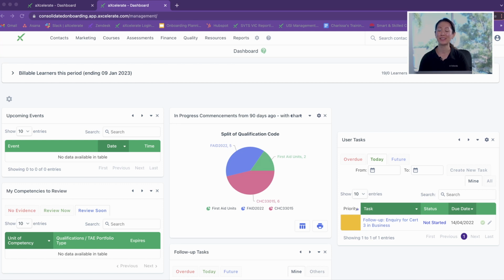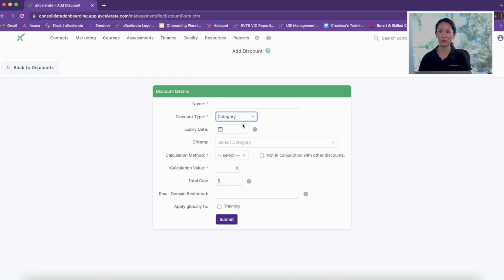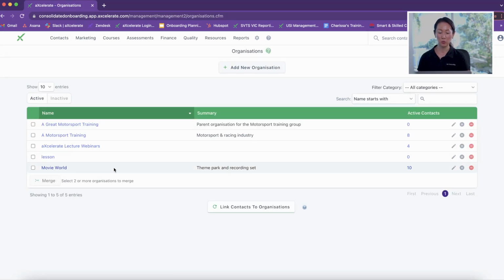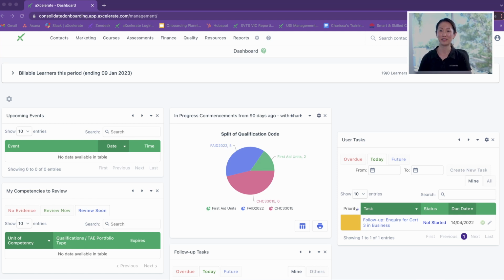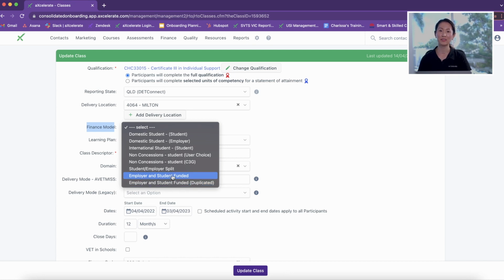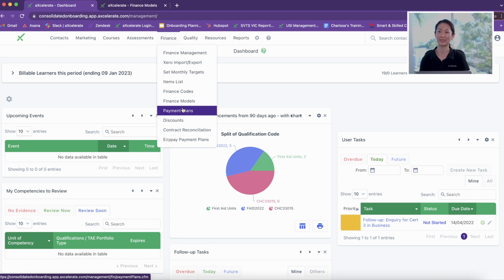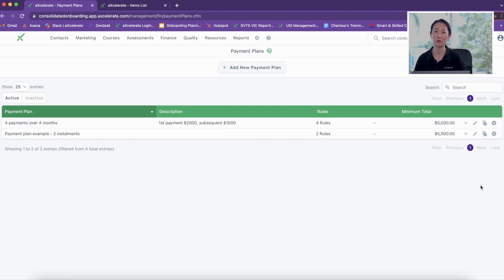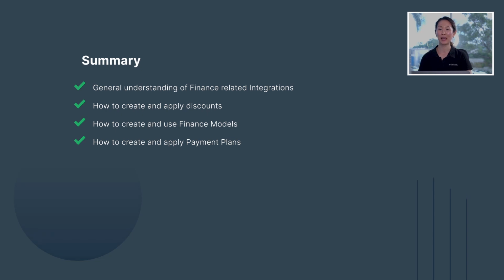aXcelerate Learning Series: Lesson 10 Advanced Finance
This lesson will take you through more advanced aspects of aXcelerate's finance features, such as discounts, payment plans, and potential integrations with account software. These can be useful should have more complicated pricing structures compared to what has been previously shown in the Finance Basics lesson.

00:00:00 - Lesson Overview
00:00:41 - Introduction
00:02:39 - Accounting Software Integrations
00:04:05 - Payment Gateway Integrations
00:05:44 - Creating Discounts
00:11:56 - Applying Discounts
00:17:48 - Creating Finance Models
00:23:39 - Using Finance Models
00:29:12 - Building Payment Plans
00:36:16 - Applying Payment Plans
00:41:25 - Summary

Welcome to the aXcelerate Learning Series. This series provides foundational knowledge for more effective use of your aXcelerate platform.

The series is designed to be followed chronologically, so that knowledge from the first lesson is applied in the second lesson, and so on.

Each lesson in the series covers one part of the system and is broken into various sections for ease of self-paced learning. Lessons are supported by scheduled live Q&A workshops where you’re invited to ask questions relating to the lesson. Together, these will enable you to apply your knowledge of aXcelerate to your own context. Book your place in the Q&A workshops using this link:

To help you get the most out of each lesson, we encourage you to print the notes guide by clicking this link: